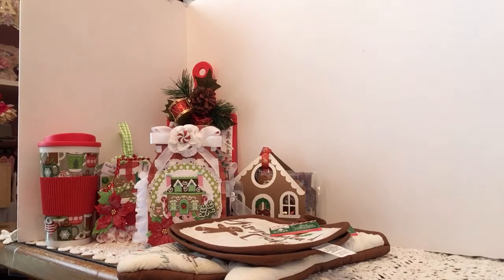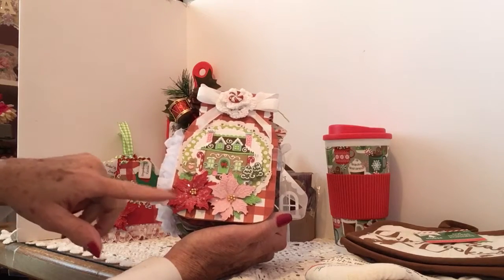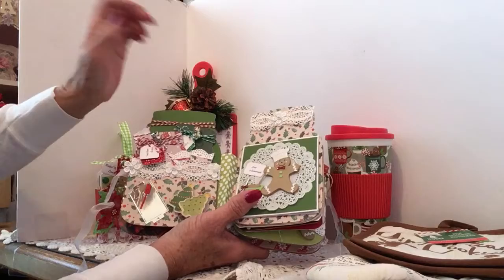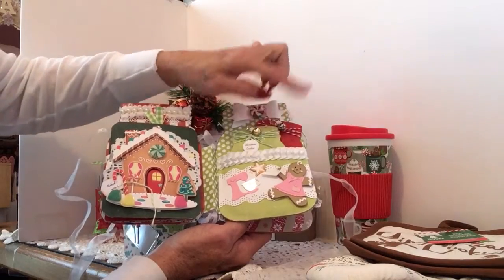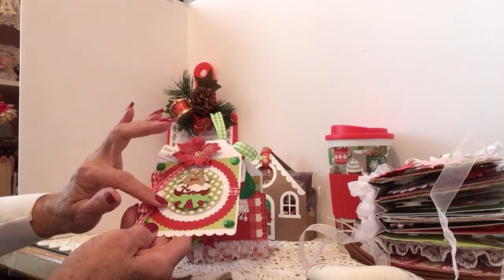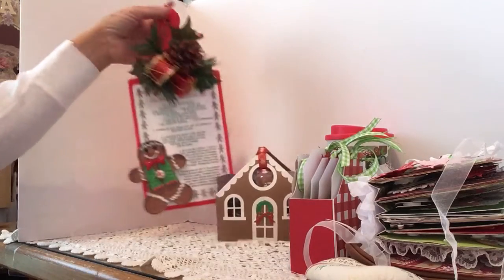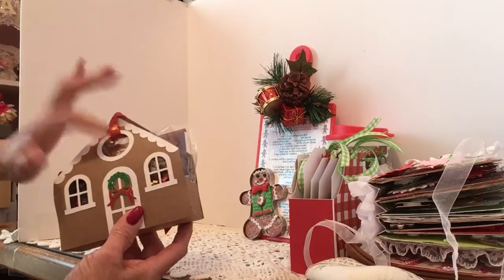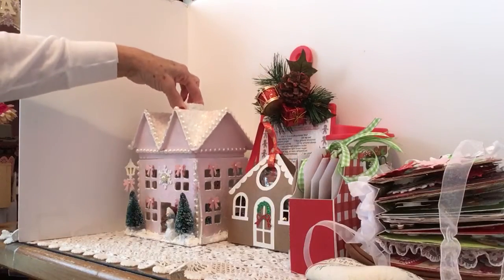Christmas Swap for Emma Mangiafico